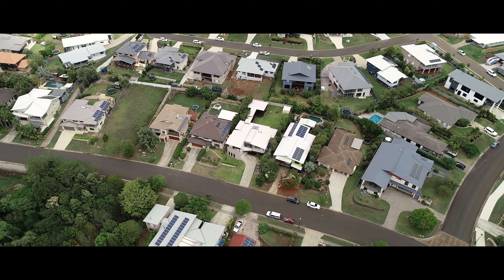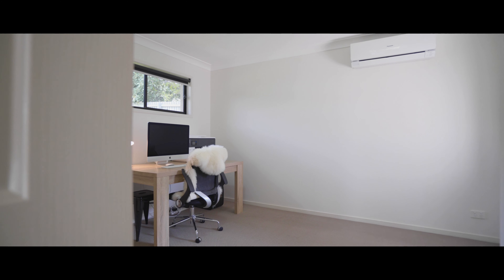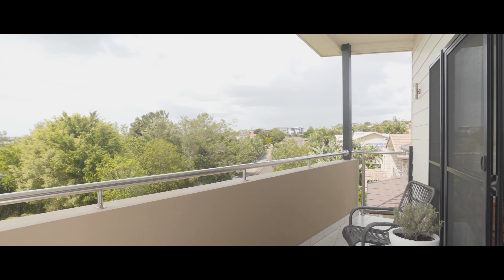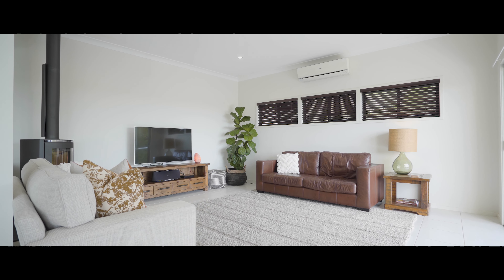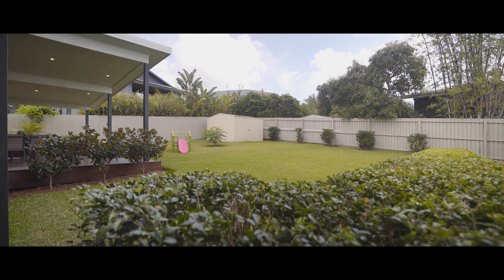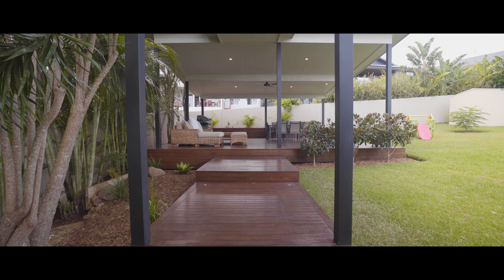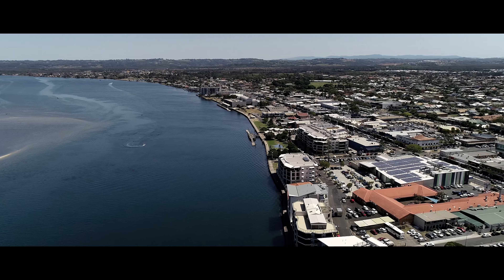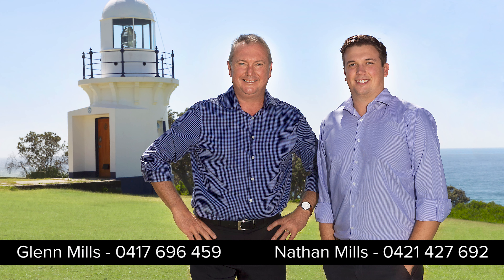Cumbalum, 19 Unara Parkway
Architecturally designed and crafted to perfection, this stunning home boasts an open plan layout, high ceilings and tall louvered windows creating a space of light and luxury, and a seamless connection to a full length balcony allows you to enjoy stunning views to the coast.